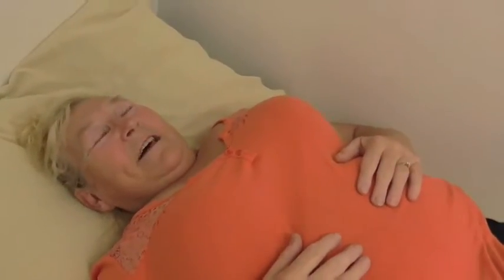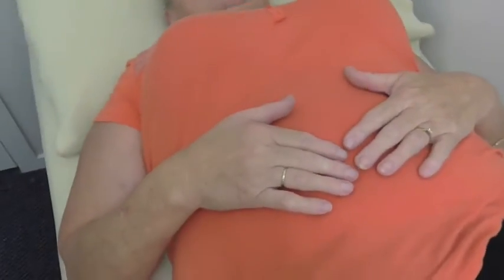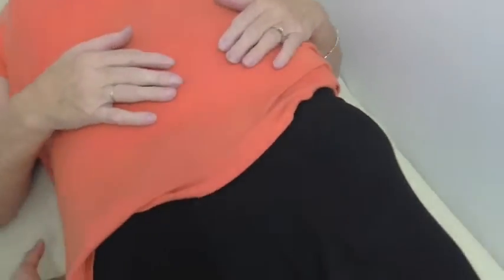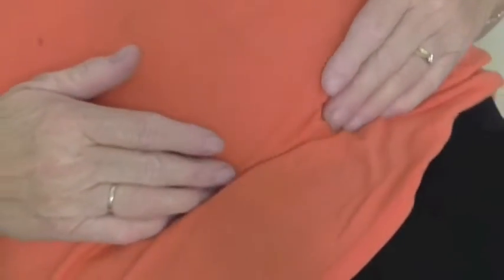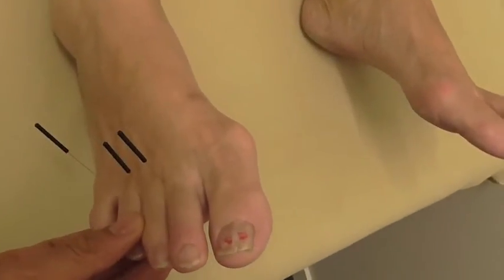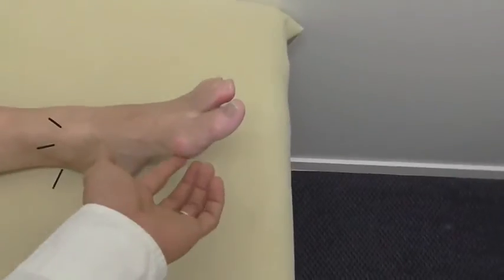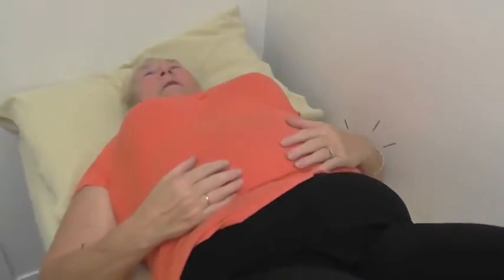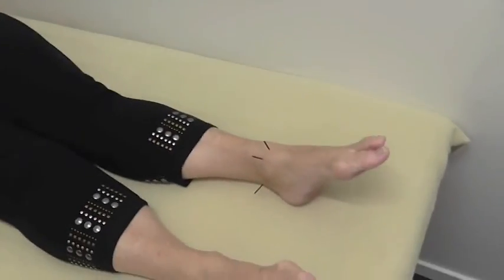Dr Tan Balance Method Acupuncture-Joints Balance immediate relief arthritic pain, Hamilton, NZ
to find out more about Dr Tan Balance Method Acupuncture.